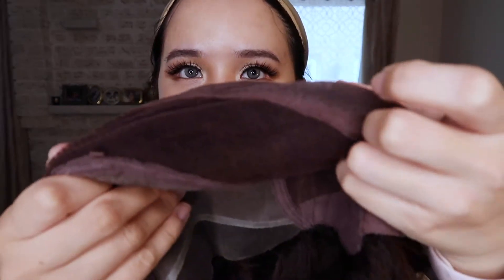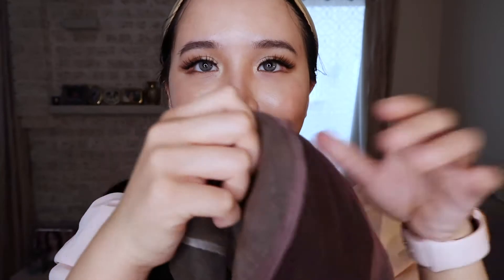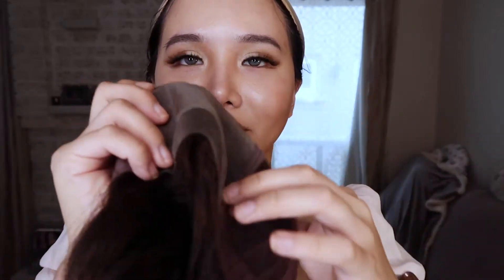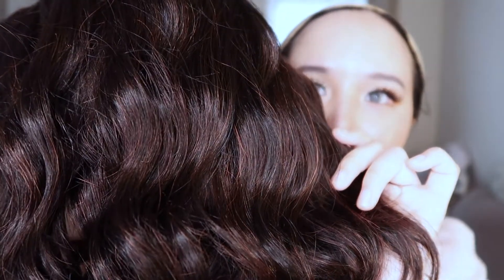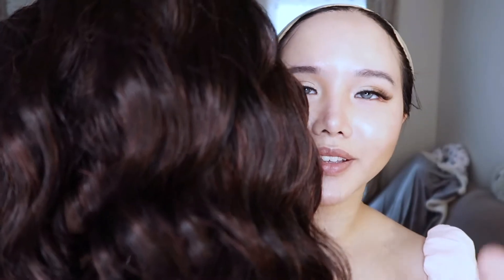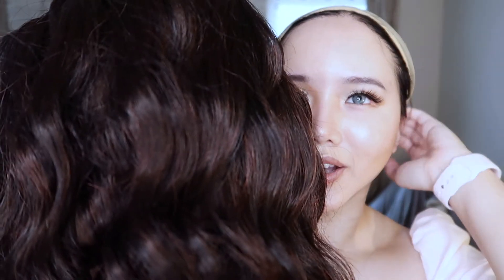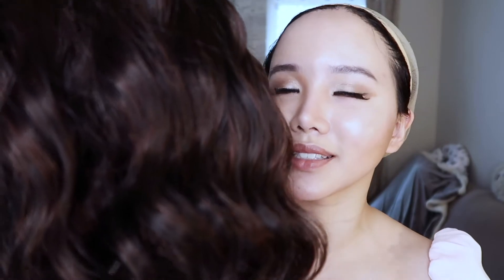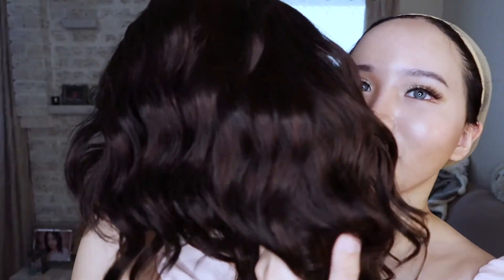Julianne wig after 1 year review | 1BRH30 | Jon Renau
A review of Julianne wig by Jon Renau after 1 year of wear.

Wig measurements: Front 10.5" | Crown 12.25" | Sides 9.5" | Nape 5.75"
Cap construction: 100% Hand-Tied, Monofilament, Lace Front

More wig reviews coming up.